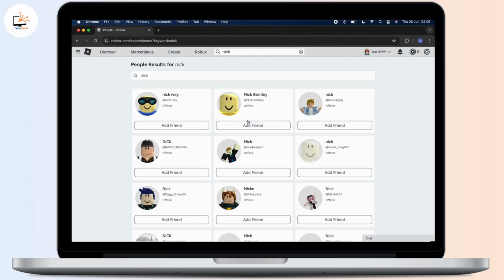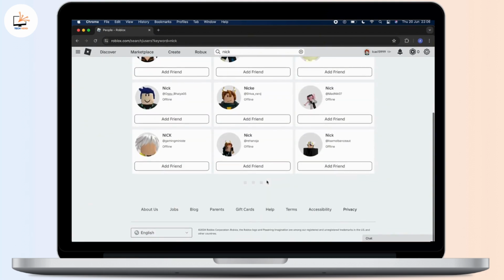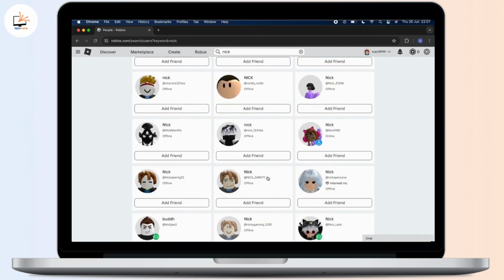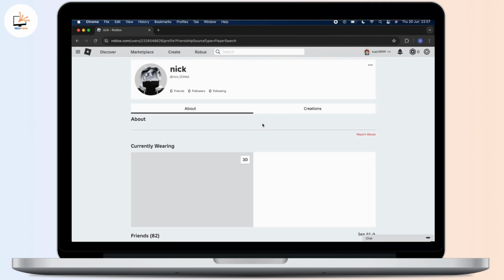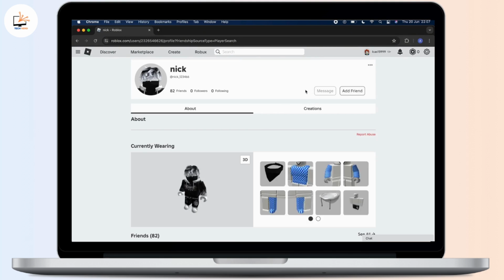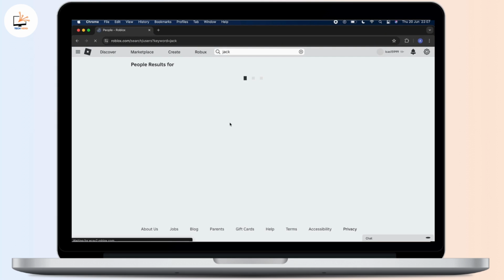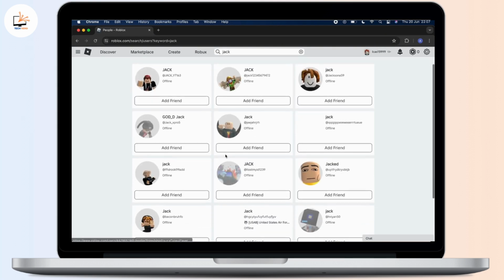How to Join Anyone on Roblox Without Being Their Friends | Gaming Tips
Learn how to easily join anyone on Roblox without needing to be friends with them in this step-by-step tutorial. Whether you want to explore new servers or join specific games discreetly, we've got you covered!

In this video, you'll discover how to join anyone on Roblox without adding them as friends. You'll also learn useful Roblox gaming tips to enhance your multiplayer experience.

Timestamps:
0:00 Introduction
0:10 Step 1: Finding the User Profile
0:20 Step 2: Joining the Server
0:30 Step 3: Enjoying the Gameplay